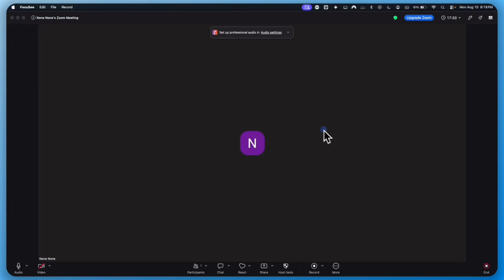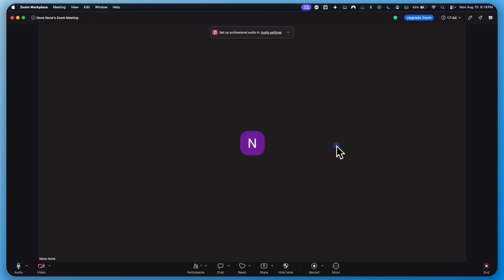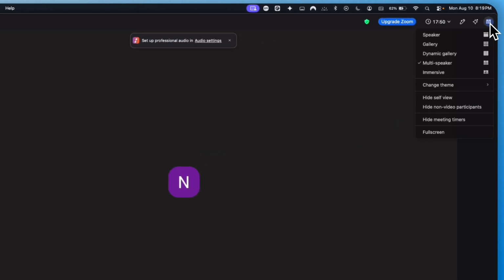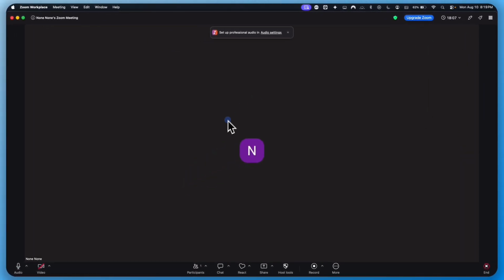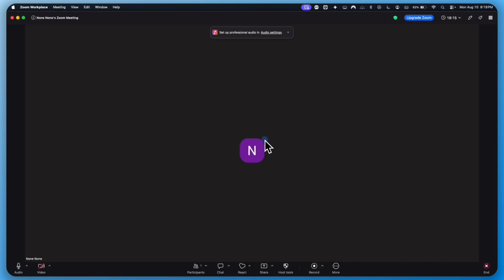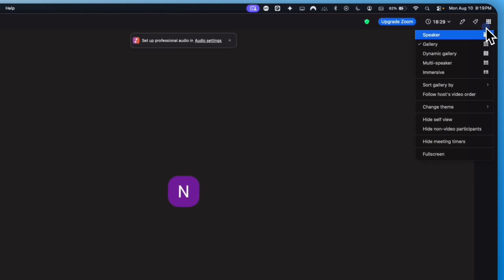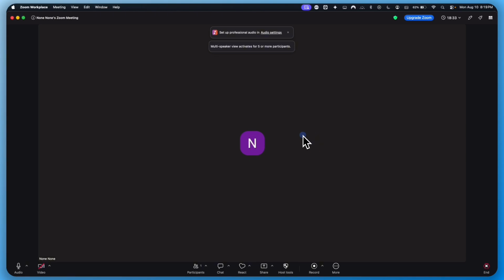How to See Everyone on Zoom (Gallery View Tutorial for Beginners)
How to See Everyone on Zoom Learn step-by-step Gallery View tutorial for beginners. This Zoom tutorial shows how to switch between Gallery and Speaker views, enable grid view on desktop and mobile, and adjust Zoom settings to view all participants. You'll also learn how to pin, spotlight, and troubleshoot common display issues so beginners can join or host clearer group calls. Follow along to master gallery view, optimize video layout, and improve your meeting experience.